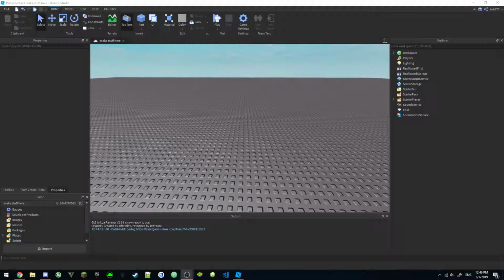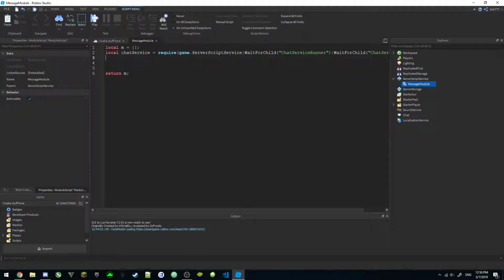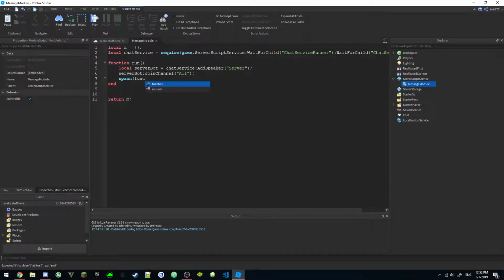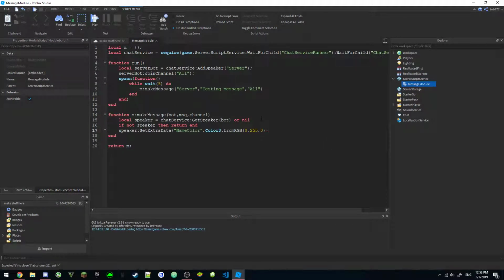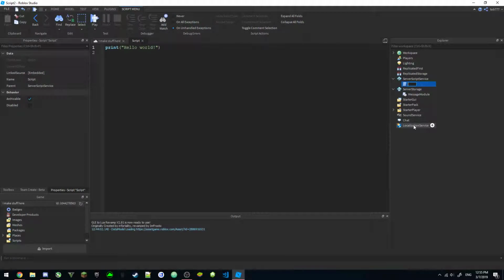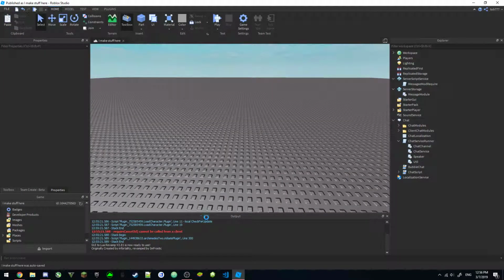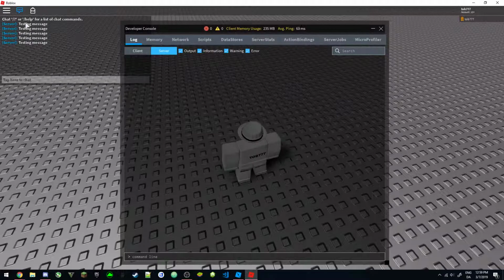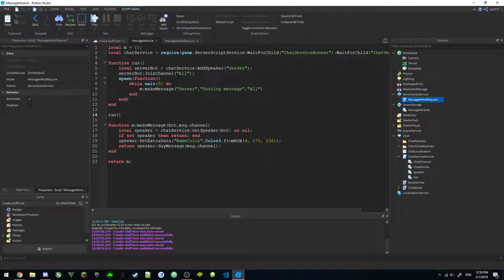How to make server messages with multiple colors on ROBLOX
I know it is not that well made but I appreciate your time.